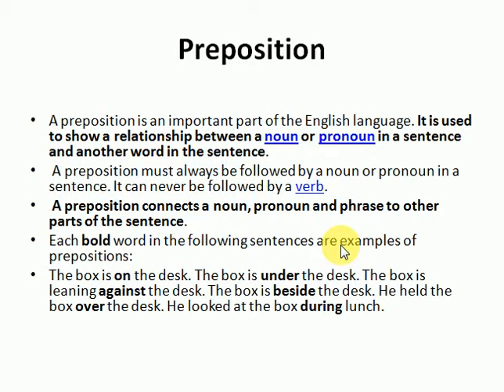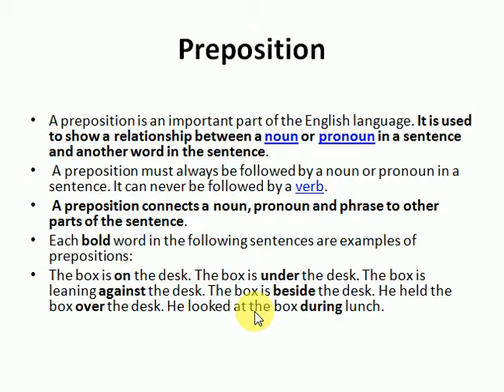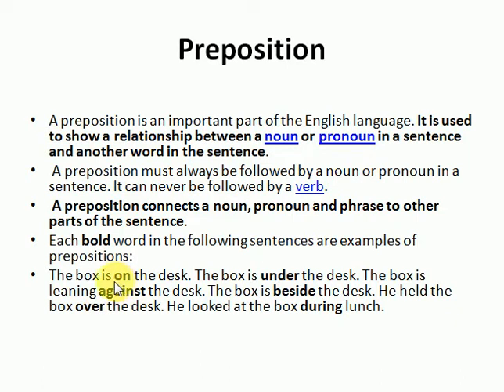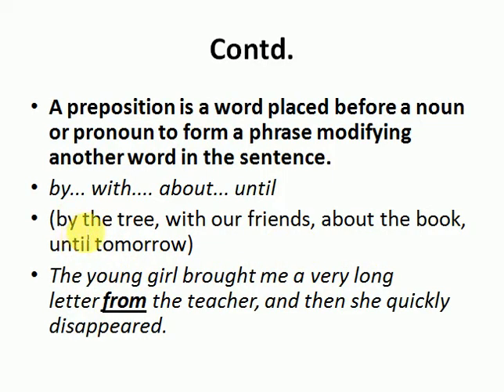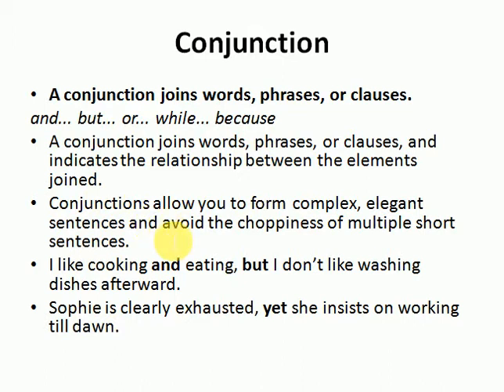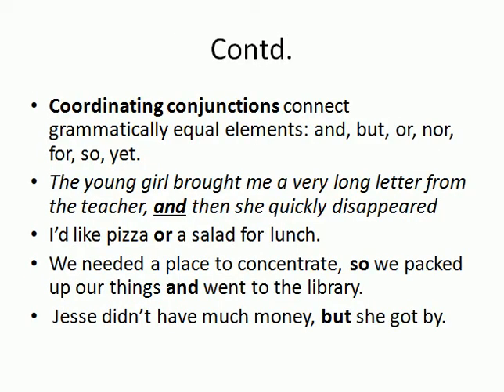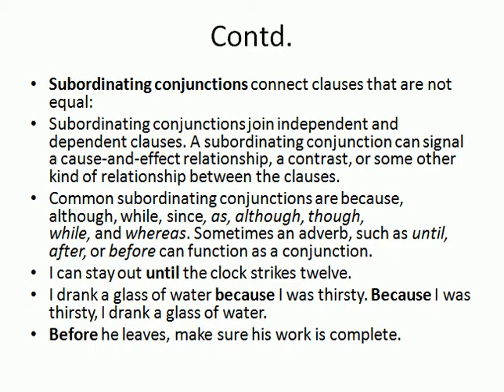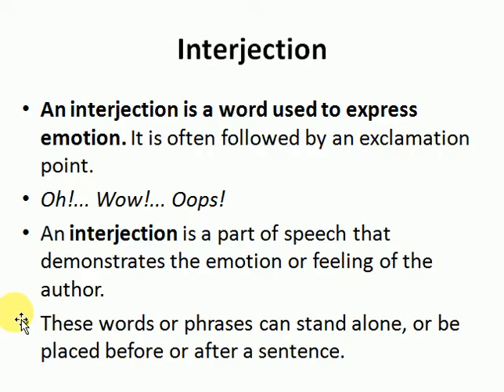Parts of Speech (Part 2)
In this lecture, you will learn about the functions of words in sentences and the identification of words as different parts of speech.